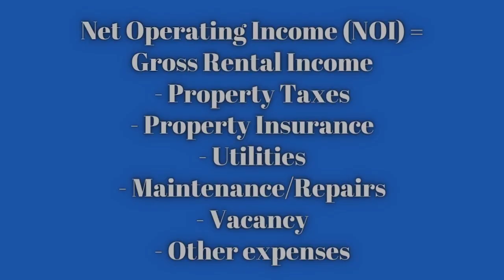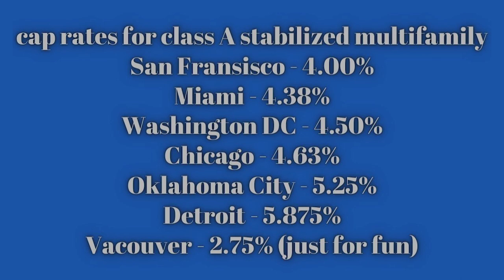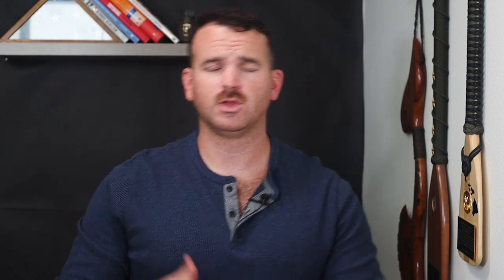What is A Cap Rate in Real Estate | What is a GOOD Cap Rate?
What is a Cap Rate in Real Estate?

You may have heard people talk about a capitalization rate (or cap rate) when buying or selling real estate investments. If you’re anything like me, the first time you heard this term you went directly to Google and searched, “What are cap rates?”

Today I want to clarify what a capitalization rate is, why cap rates matter (or don’t), and why this is particularly important to watch out for if you’re investing in large apartment syndication.

Cap Rate Definition

A capitalization rate is the estimated rate of return – expressed as a percentage – that a property will produce if the property is purchased in cash. (source)

Capitalization rates are a way to determine how much a property should be worth based on the income it produces. Cap rates move in the opposite direction of the purchase price, so the higher a cap rate is, the lower the purchase price will be. Conversely, the lower a cap rate, the higher the purchase price will likely be.

A building that produces $100,000 in annual net operating income will be worth a significantly different amount depending on the location of the building.

If that building is located in a market where the cap rate averages 8 percent, it may be worth $1,250,000.

On the other hand, if that building is located somewhere with a 4 percent cap rate, it would be worth $2,500,000.

This is a significant difference, which is why you need to become an expert in your local market and be sure you understand the cap rates there!

If you're anything like I was when I first asked Google "What is a cap rate in real estate?" this definition didn't really help, haha.

The Cap Rate Formula

So what is a cap rate? Well, to understand that you need to know the cap rate formula!

To determine the cap rate of a building, you simply divide the annual net operating income (NOI) by the purchase price.

For example, if you bought an apartment building in cash (unlikely) for $1,000,000 that produced a net operating income of $100,000 annually, the cap rate would be 10 percent.

$100,000 annual NOI

÷ $1,000,000 purchase price

= 10% capitalization rate

If you were able to purchase this same property for $909,090, the cap rate would be closer to 11%. And if you purchased it at a 9% capitalization rate, the purchase price would be $1,111,111.
My name is David Pere, I am an active duty Marine, and have realized that service members and the working class use the phrase "I don't get paid enough" entirely too often. The reality is that most often our financial situation is self-inflicted. After having success with real estate investing, I started From Military to Millionaire to teach personal finance and real estate investing to service members and the working class. As a result, I have helped many of my readers increase their savings gap, and increase their chances of achieving financial freedom!
to the channel for more awesome videos!